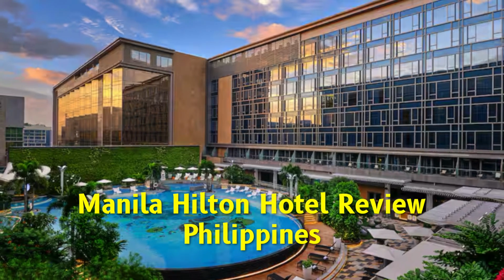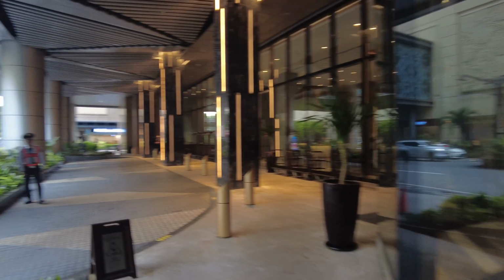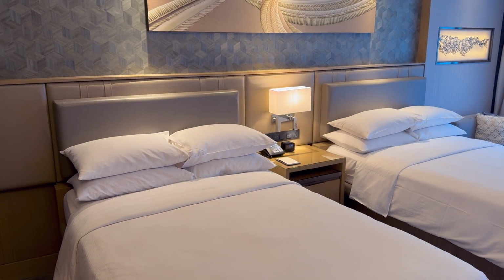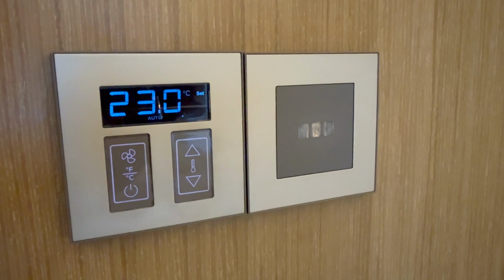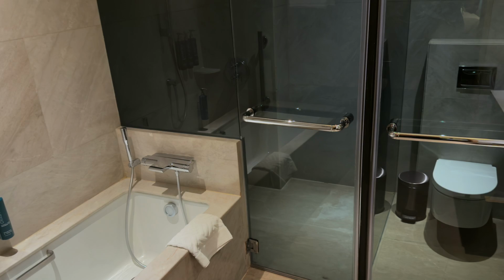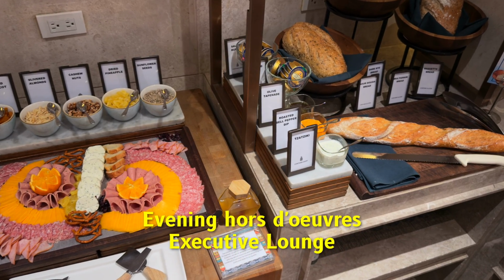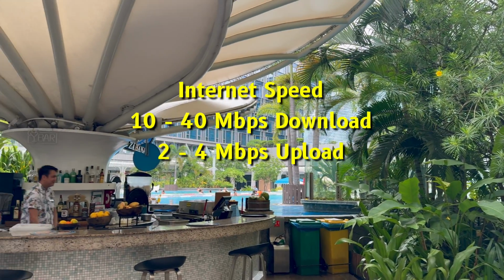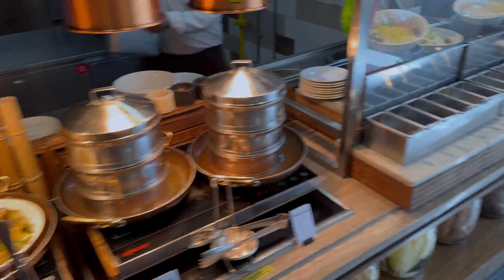Is the Manila Hilton Hotel Worth Your Stay? June 2025 Review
✈️ Planning a trip to Manila? In this in-depth Hilton Manila review, I share my personal experience from a recent 4-night stay in June 2025 — including detailed insights into the Executive Lounge, guest rooms, service, dining options, pool area, and proximity to NAIA Terminal 3. Whether you're a business traveler or leisure guest seeking a reliable airport hotel in Manila, this video gives you everything you need to know before booking the Hilton Manila at Newport World Resorts.

📍 Learn about amenities, what to expect at check-in, room pros and cons, and why this might be the best hotel near Manila Airport.

📌 Perfect for:
• Travelers flying into Ninoy Aquino International Airport
• Frequent Hilton Honors members
• Tourists looking for modern comfort and airport convenience in the Philippines

Timecodes
00:00 Manila Hilton Hotel Review
00:15 15 Minute Walk Terminal 3
00:24 Runway Manila Foot Bridge
01:14 Room 510 Double Overlooking Pool
02:58 Executive Lounge
03:29 Evening hors d'oeuvres
03:41 Buffet Breakfast Kusina Sea Kitchens
03:57 Outside Pool and Lounge Area
04:11 Internet Speed
05:04 Cost - June 2025